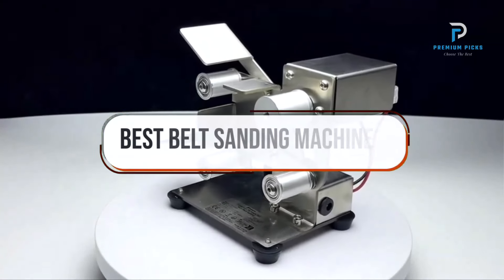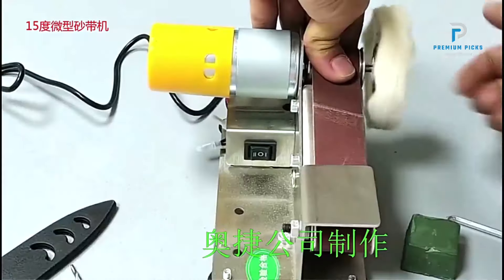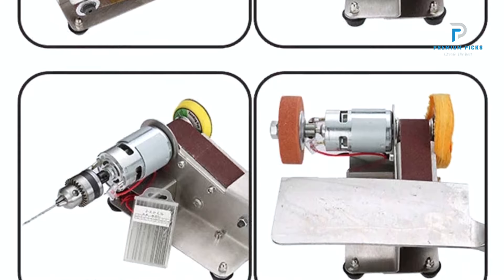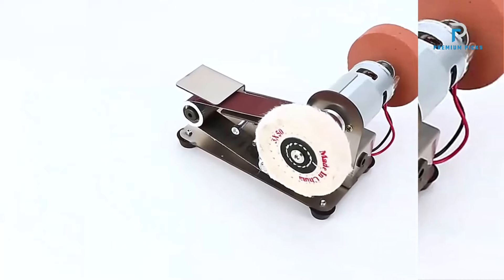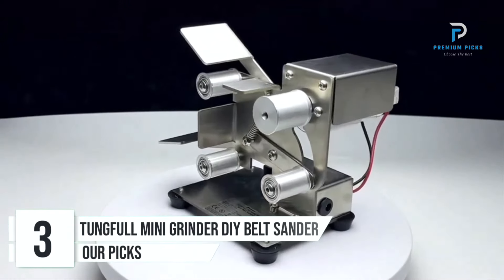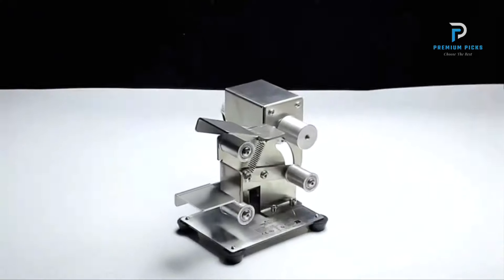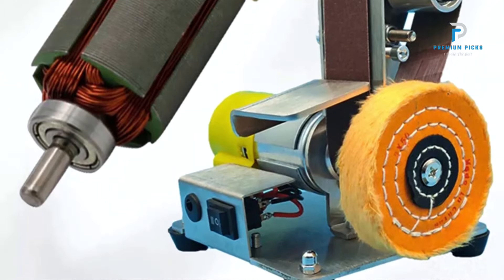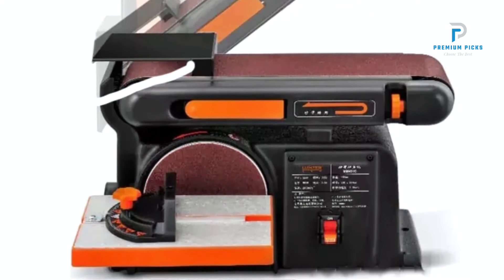Top 5 Best Belt Sanding Machine You Can Buy From AliExpress [2025]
The Products Shown in The Video:

5. 110V/220V Mini Electric Belt Sander ✅

4. SI FANG Mini Belt Sanding Machine ✅

3. tungfull Mini Grinder DIY Belt Sander ✅

2. dutoofree Multifunctional Vertical Belt Sander ✅

1. OMTGJ MM491G Belt Sanding Machine ✅